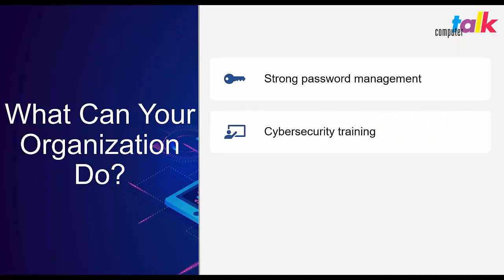Security part 3: Mitigating Risks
Many organizations handle sensitive customer information for various reasons such as verification or payment. Social security numbers, drivers license numbers, or credit card information are just a few examples. When contact center agents or customers pass information through a system, it must be done in a safe way. As technology evolves, there are new ways to protect your data. At ComputerTalk, we develop products with security standards to protect customer data and mitigate risks. We’ve created a video series to explain how we do it.

Part 3 of the series reviews what your organization can do to improve your overall security.

ComputerTalk is the developer of ice Contact Center. ice modernizes the call center with business application integrations, AI, and analytics across all communication channels, helping organizations deliver outstanding customer experiences. As a Microsoft Teams native contact center solution, ice allows users to handle all interactions within a single interface. Founded in 1987 and headquartered in Markham, Canada, ComputerTalk powers enterprise-class contact centers for organizations across the globe.